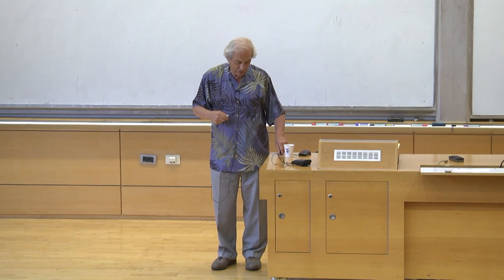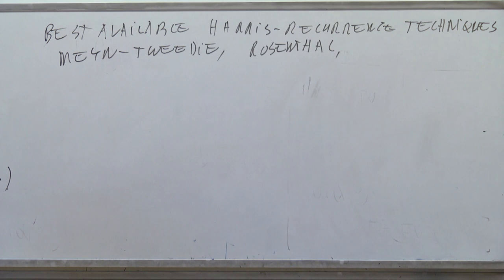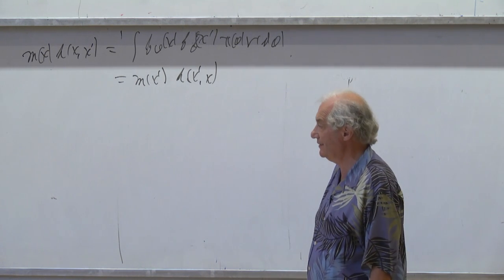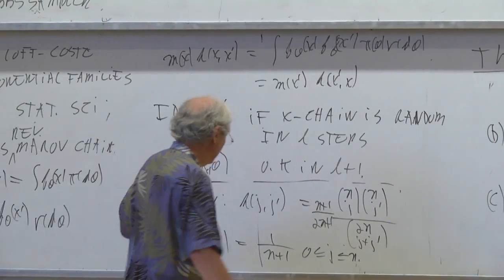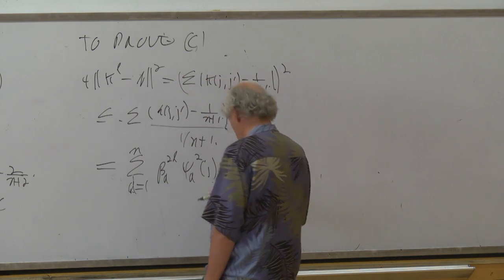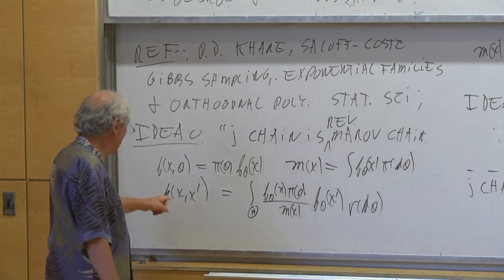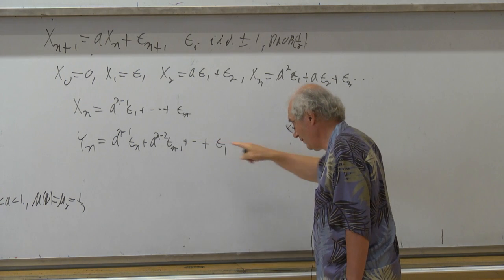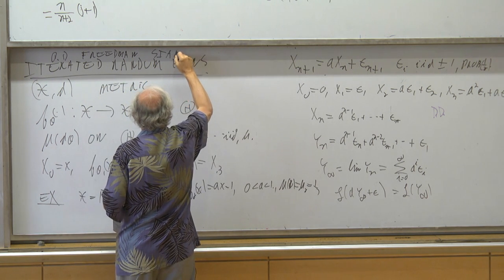Persi Diaconis at Technion - Mathematics lecture 4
Mostly Markov Mixing - Technion-Israel Institute of Technology Mathematics Summer School 2015
Lecture 4 by Persi Diaconis of Stanford University